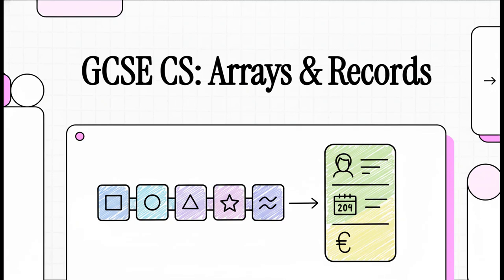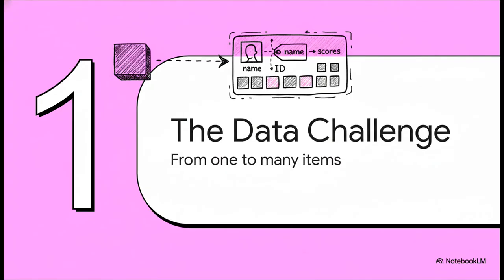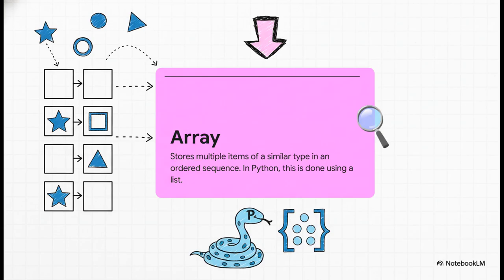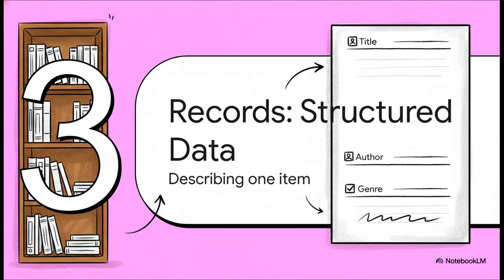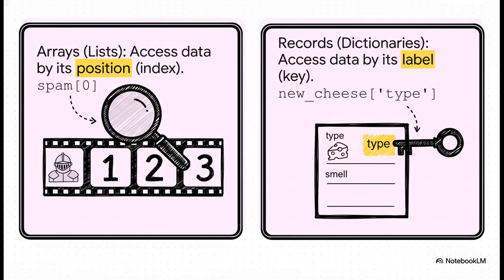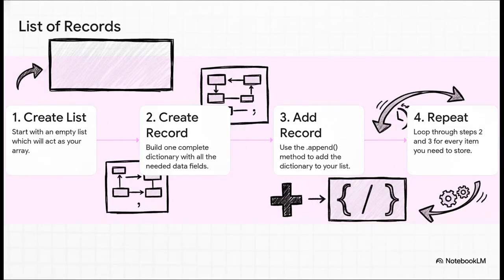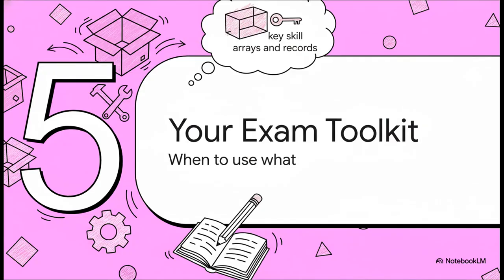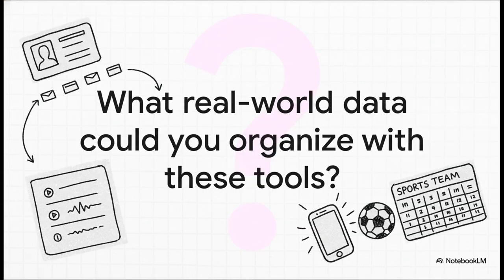OCR GCSE Computer Science Python: 9 The use of records to store data; The use of arrays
Python
9 The use of records to store data; The use of arrays